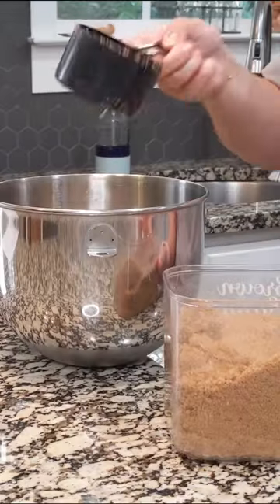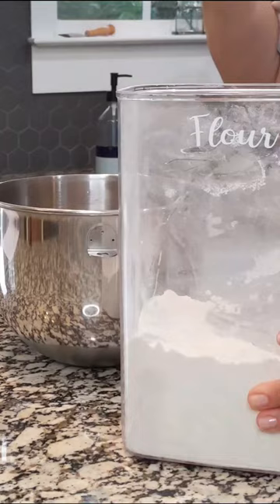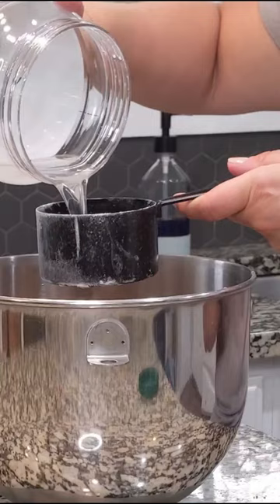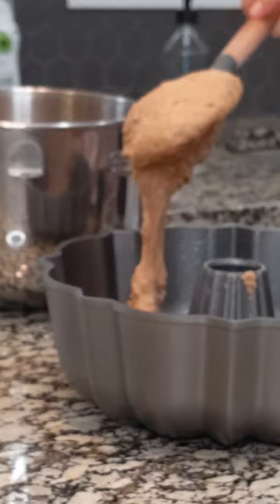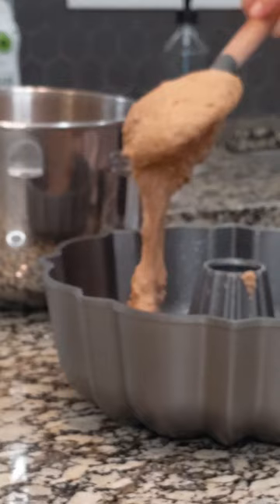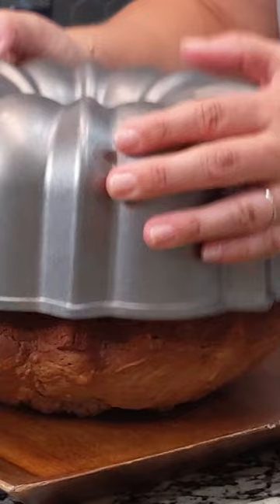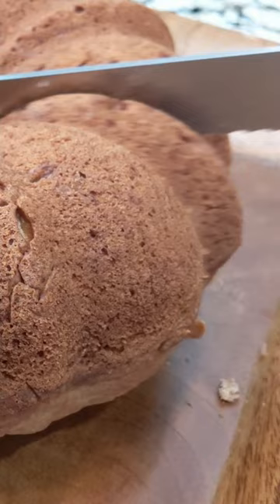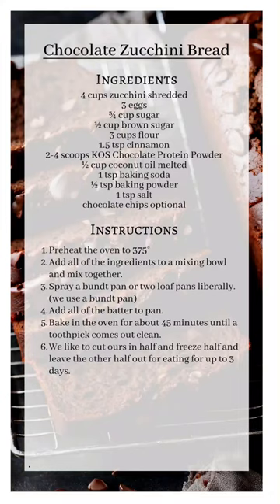Chocolate Zucchini Bread is made almost weekly in our house.